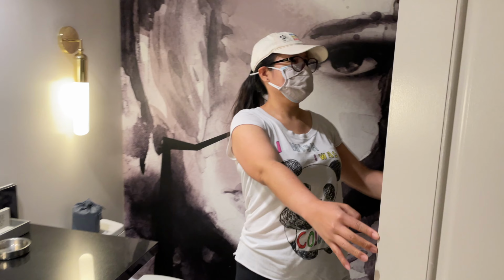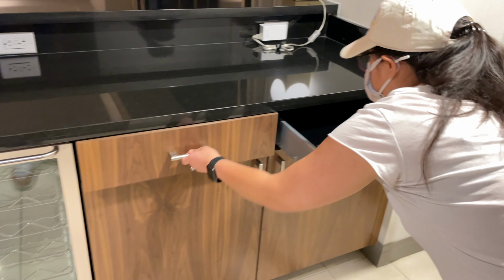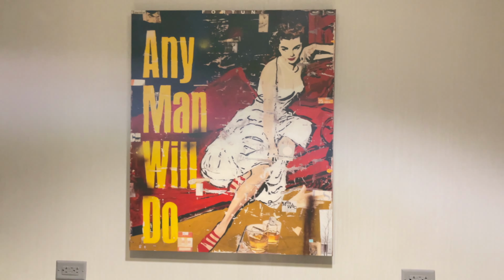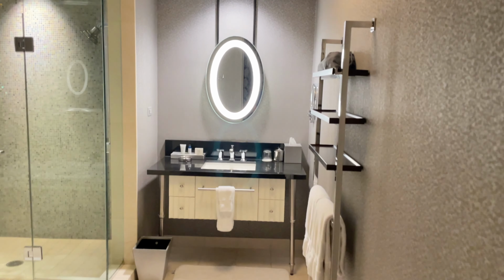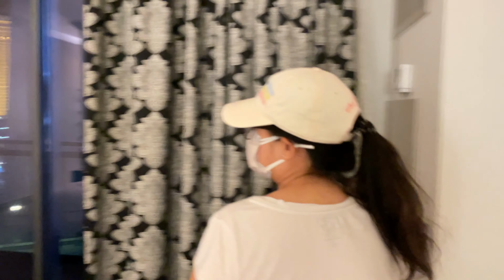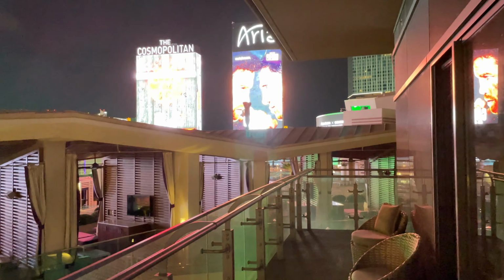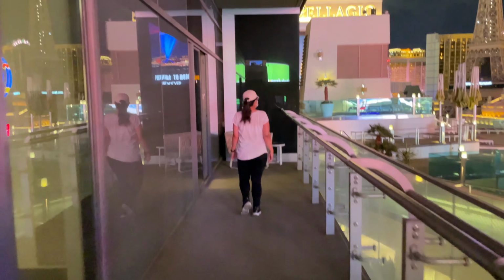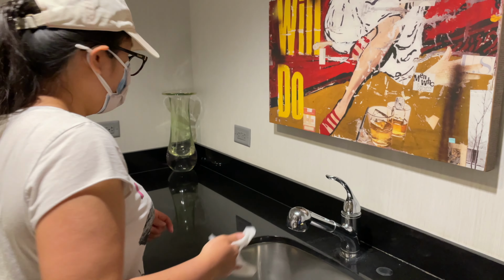The Cosmopolitan Hotel LAS VEGAS ~ Wraparound Terrace Suite Room Tour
Evan and his wife Michelle celebrated their one year wedding anniversary in Las Vegas and enjoyed their fabulous suite!  Enjoy their tour of the Wraparound Terrace Suite at The Cosmopolitan of Las Vegas located on the heart of the Las Vegas Strip.

The Wraparound Terrace Suite includes an expansive private wraparound terrace with a great panoramic view, wet bar, Sub-Zero wine chiller, spacious living area, and a large master restroom with a Japanese soaking tub.

Thank you to the team at The Cosmopolitan of Las Vegas for their great hospitality! We can't wait for our next stay!

About GIANTSROCDAWORLD:
Evan and Josh are brothers who love food, lion dancing and traveling. Our Chinese American culture and heritage connects us to all of those respective things.